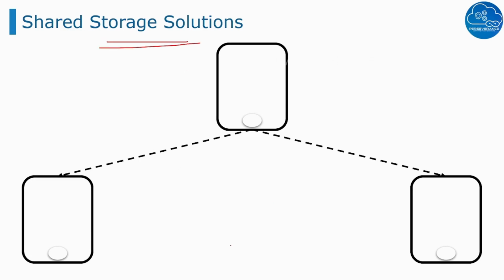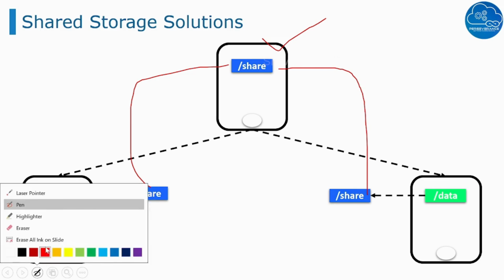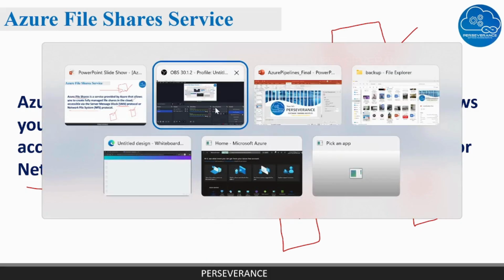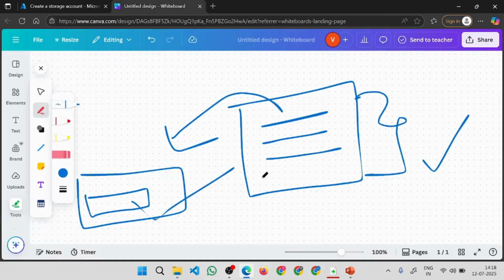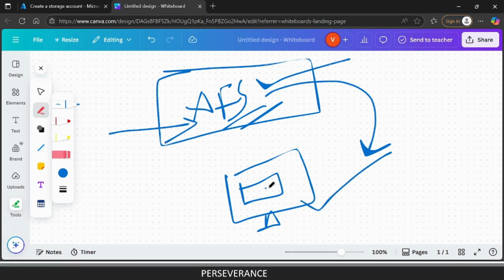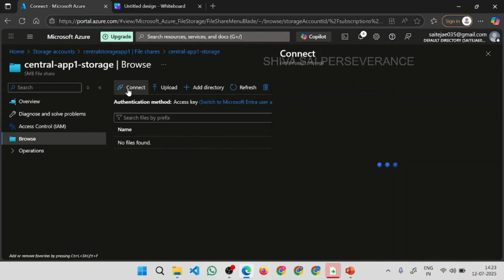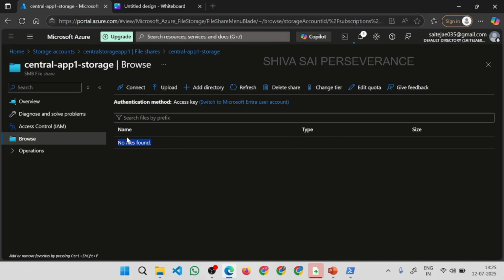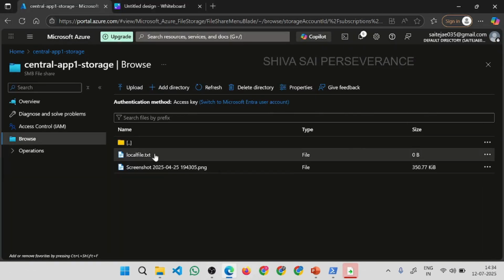Azure File Shares | AI Made Easy | Shiva Sai Perseverance